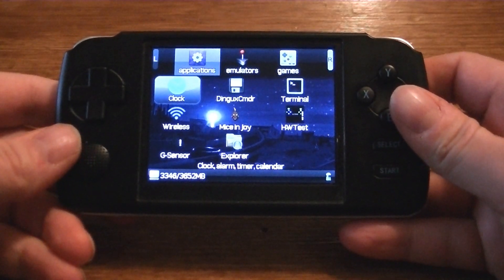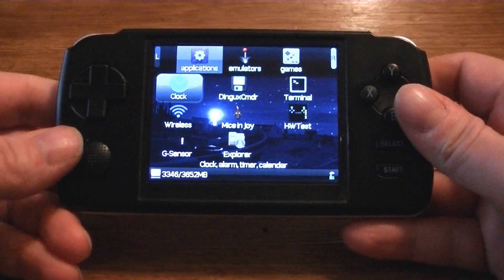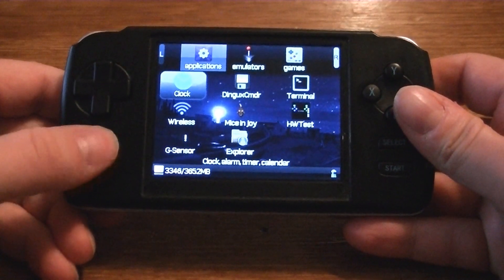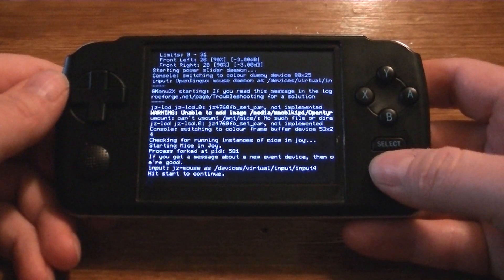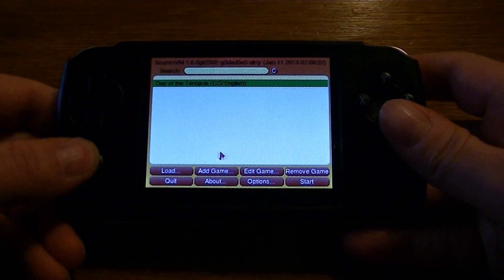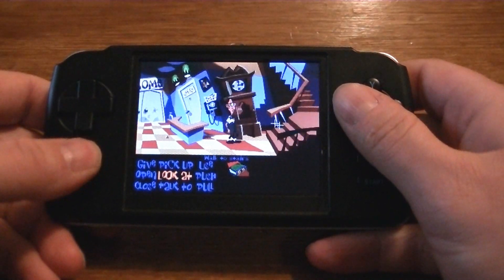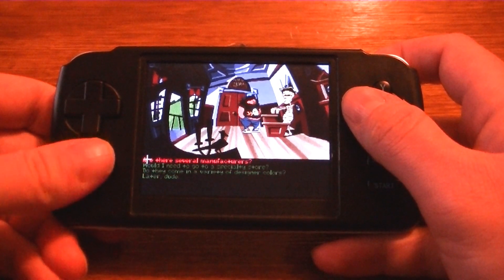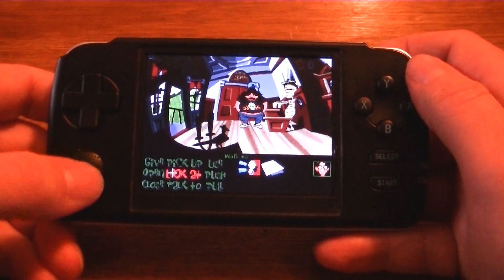SCUMMVM Now With Analog Mouse Support!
Johnnyonflame was nice enough to create an app called mouse in joy that lets us use the analog stick on the GCW- Zero as a mouse pointer. SCUMMVM is an application that benefits from this as you can see! I will be doing a bigger SCUMMVM video in the next few days showing the bigger titles running. This version of SCUMMVM runs a lot of the higher end games that the DINGOO and CAANOO ports did not.